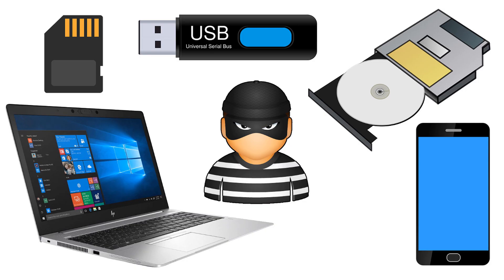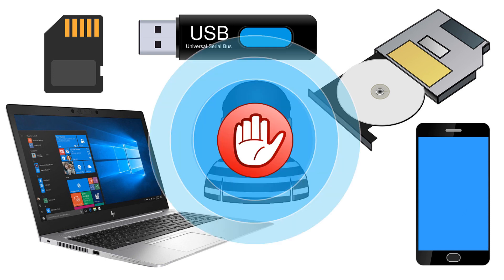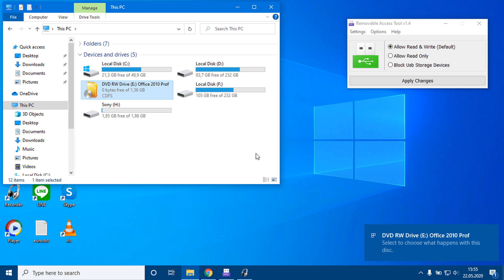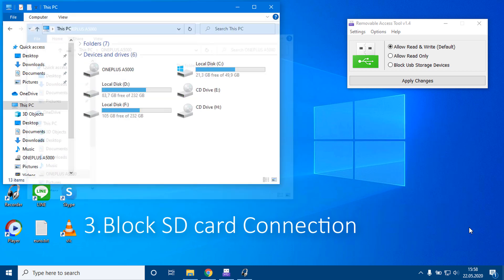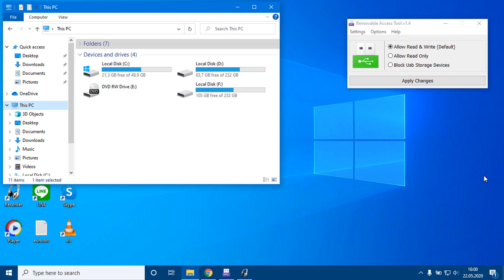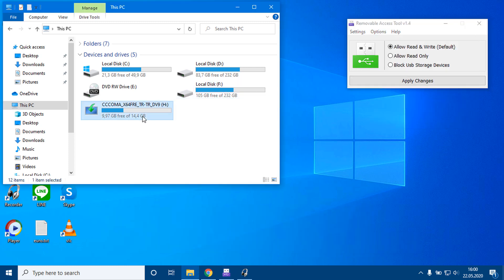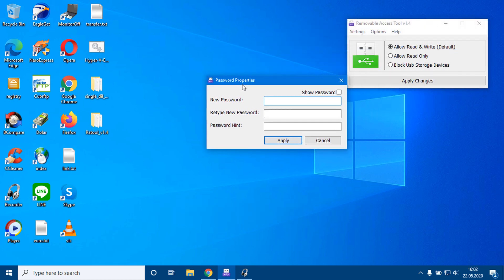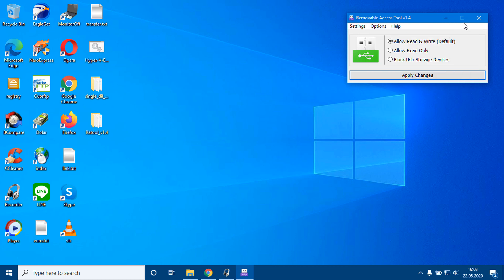Ratool v1.4 (Removable Access tool)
Removable Access Tool (a.k.a. Ratool) is a simple to use portable freeware application which aids in the control of external storage devices such as USB flash drives, CD/DVD drives, as well as floppy, tape and WPD devices.